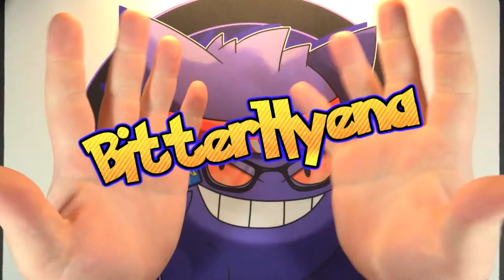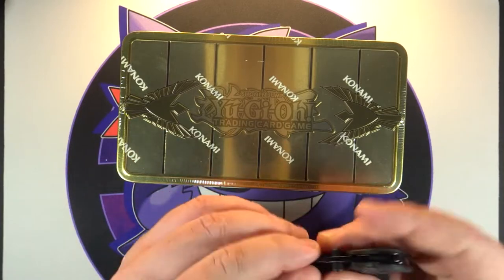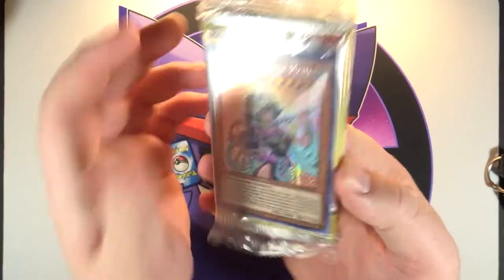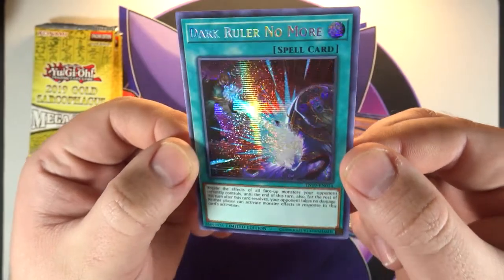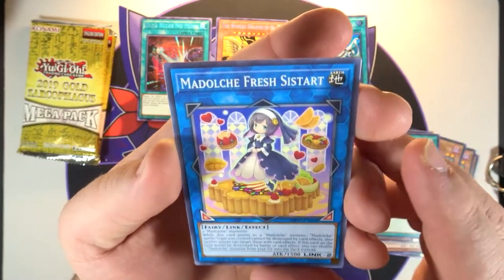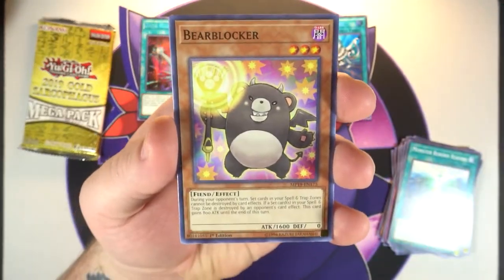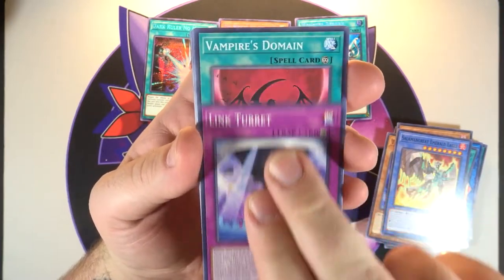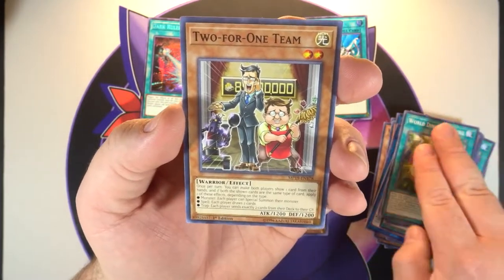Yu-Gi-Oh 2019 Gold Sarcophagus Mega Pack Tin Opening!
It's time for another Yu-Gi-Oh opening! Today were checking out the BRAND NEW 2019 Gold Sarcophagus Tin!